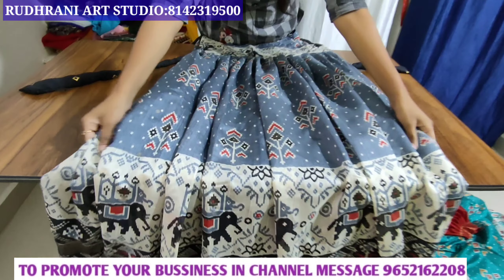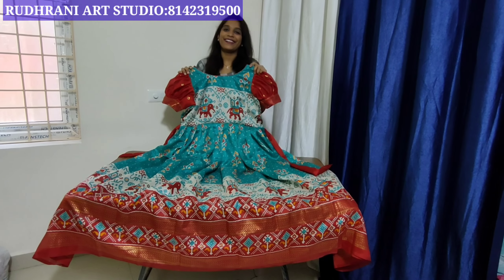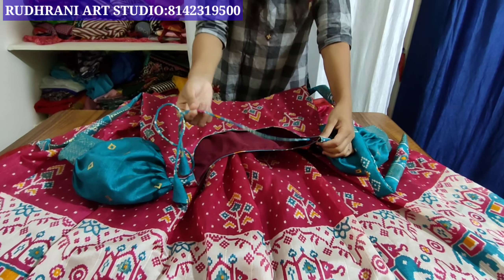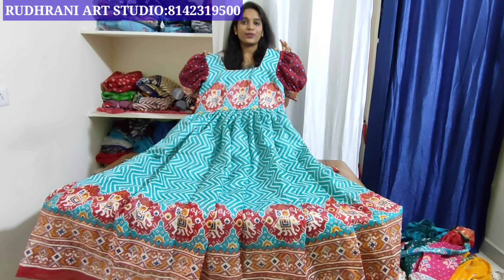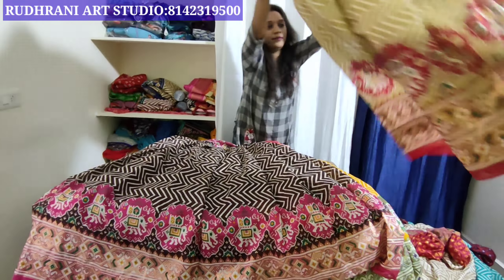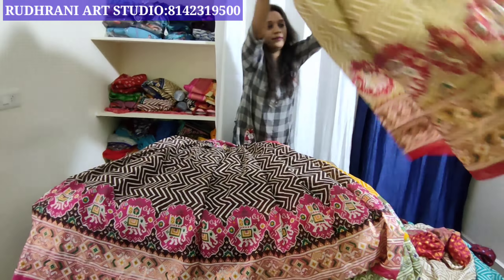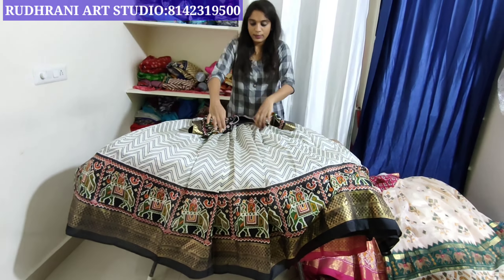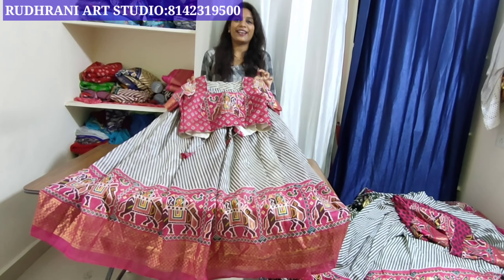Exclusive Trending customised long frocks long gowns Croptops patola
Most trending customised Patola long frocks long gowns best price low cost

Clearance sale on most trending customised designer WesternWear Price drop
Clearance sale on most trending customised frocks Price drop Sale on frocks

Description Details:
RudhraniArtStudio Details:

RudhraniArtStudio WhatsApp Groups:

*Resellers Are Most Welcome*